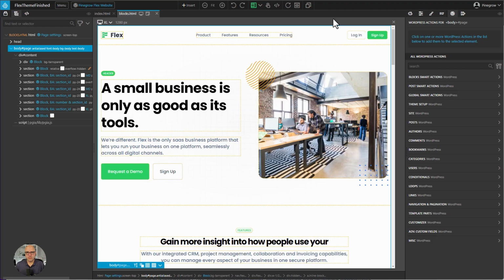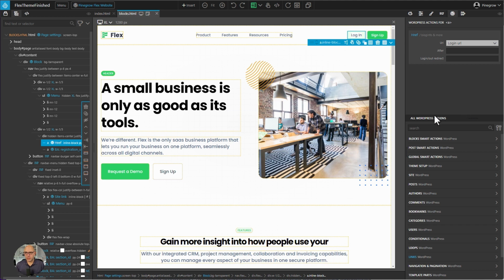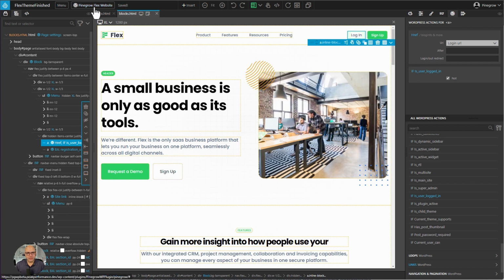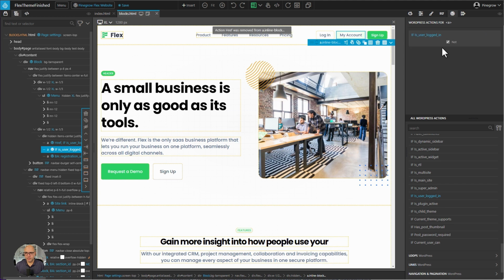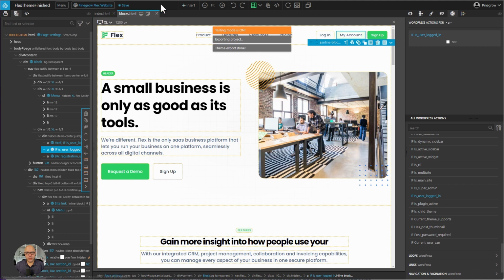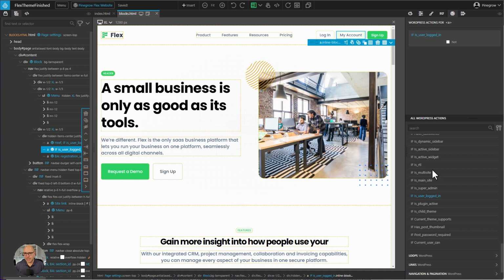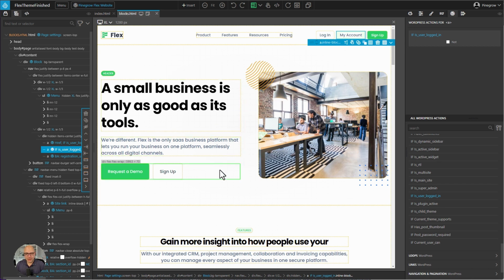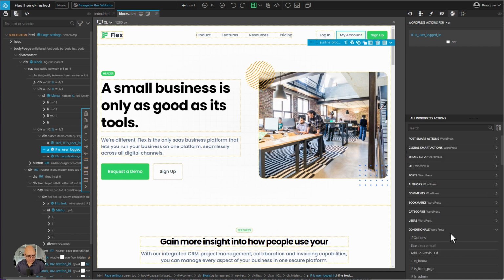Conditionals in Pinegrow for WordPress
In today's video, we are going to take a simple login button and show how we can use conditions to change it button to a "My Account" button if the user is logged in.

Note: In the demo, I show an incognito window that's supposed to have a Log In button, but the button isn't showing. This was likely a server or Cloudflare caching issue, so I re-recorded that segment which you can find

⌚ Timestamps:
00:00 Introduction
00:33 Hiding the Log In button
01:30 Showing the My Account button
02:18 Summary and wrap-up